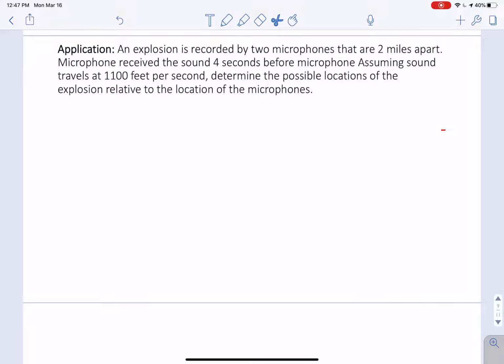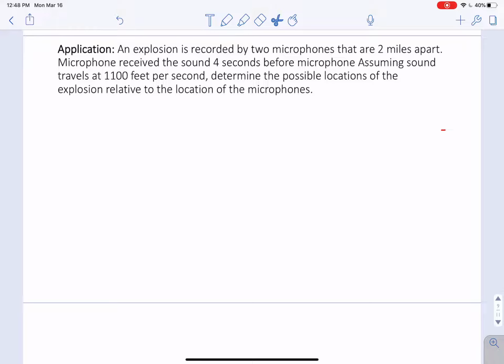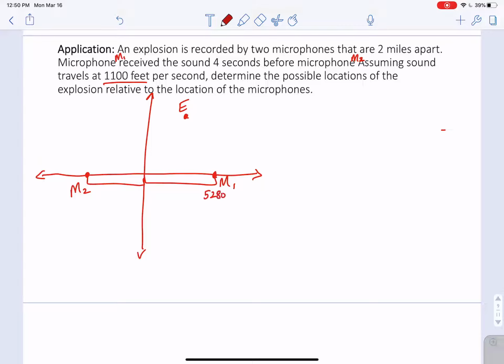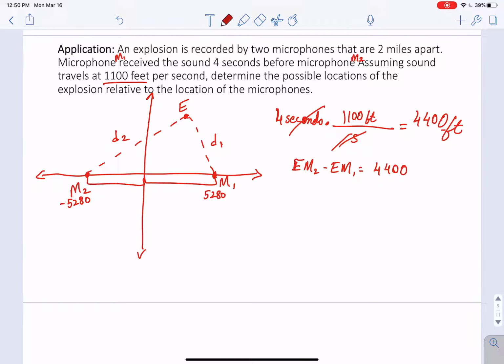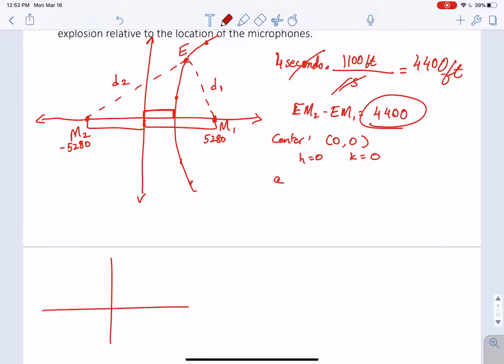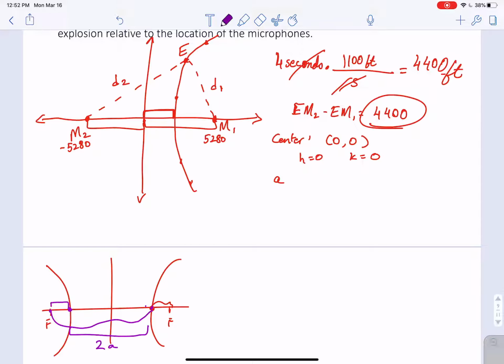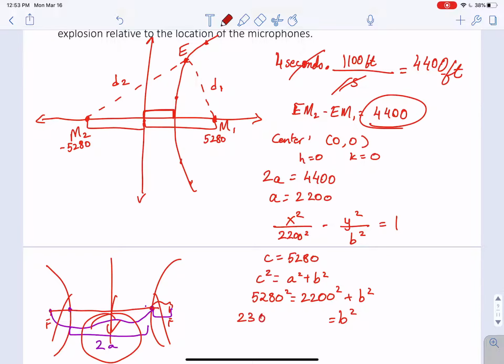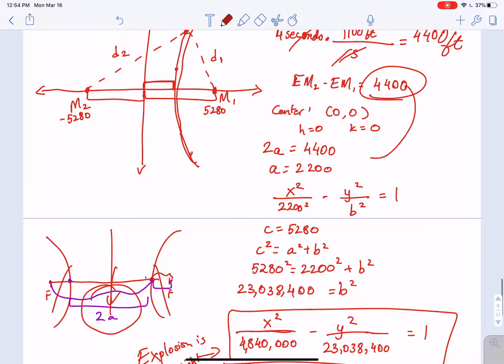Precalculus H: Hyperbolas Application Problem (Chapter 12.3) (Learning Target 17)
Application problem involving hyperbolas example from Chapter 12 on Conic Sections and Hyperbolas